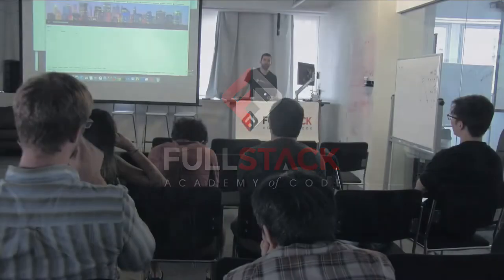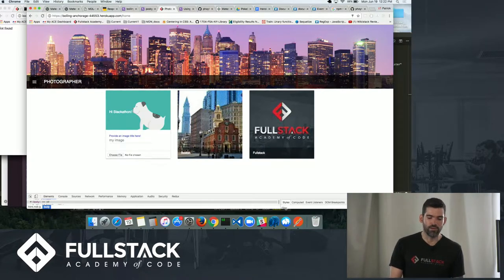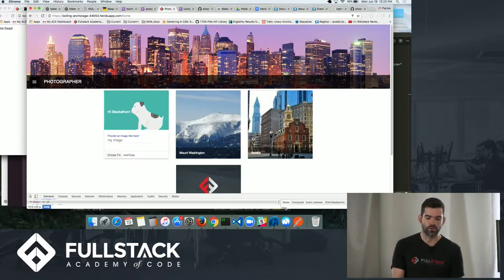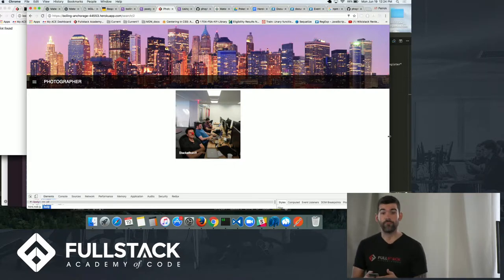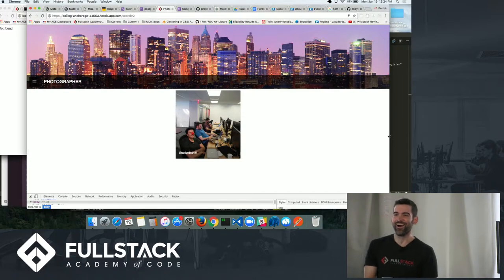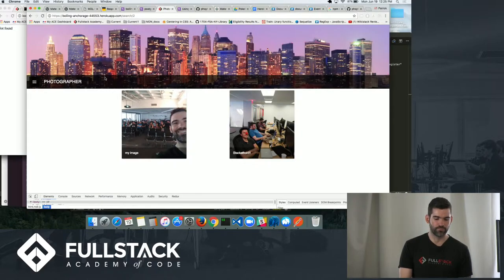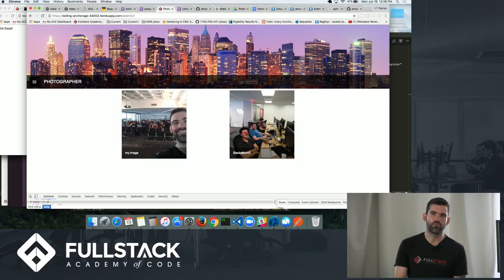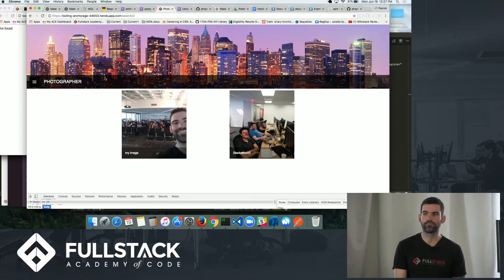Stackathon Presentation: Photographer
Patrick implemented this full-stack React.js web app with a responsive user interface using Material Design components.Photos are stored on AWS S3.

Users of the application can upload photos to share with their classmates! The application is fully functional on desktop browsers as well as smartphone browsers.